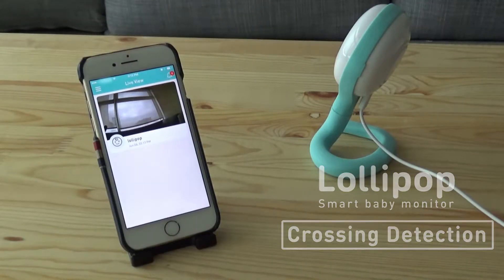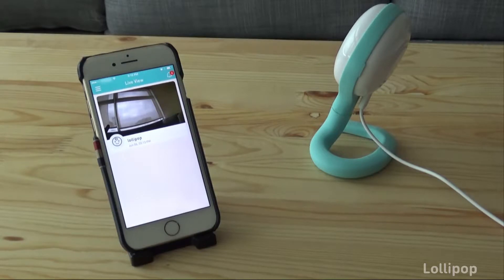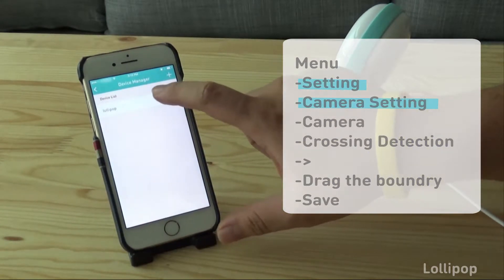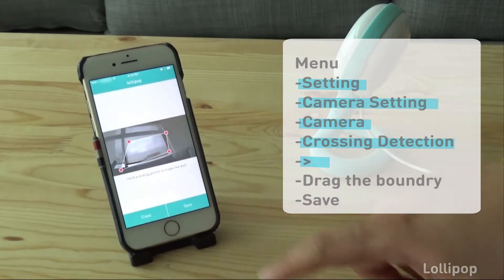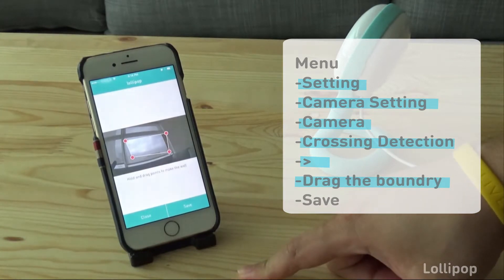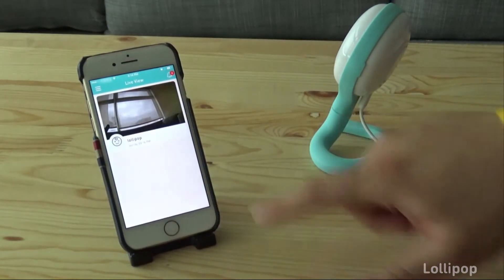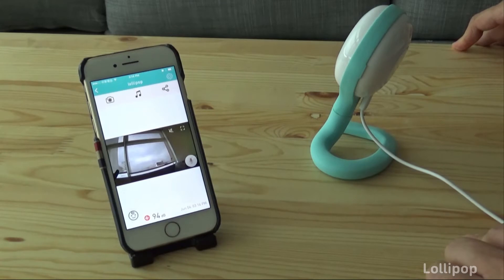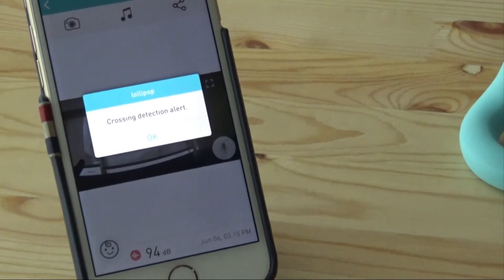Crossing Detection Demo of Lollipop Baby Monitor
Crossing Detection Demo Video of Lollipop Baby Monitor

This is a demo video about Crossing Detection Test of Lollipop Baby Monitor, including the crossing region setting.

We are Lollipop – Smart Baby Monitor which is a new brand of Smart Baby Monitor.
Lollipop Baby Monitor is a smart and intelligent video-based baby monitor.  It is WIFI-based monitor such that you can not only use your phone to see your baby’s live-feed indoor, also in your office or outdoor is available to watch your baby.
The first feature to draw attention is the Lollipop’ name and the soft, rounded contours, and the posable silicone arm allows customer to install it easily. Lollipop Smart Baby Monitor gets iF Design Award 2016.
The second feature is that Lollipop Baby Camera can Detect Truly Crying with low false alarm.  It means our detection technology inside can distinguish between CRYING and NOISE, which is totally different from the other products on the market claiming they have crying detection and actually is just a noise decibel detector.  After that Lollipop baby camera will send notify and 30s event review video to parents if baby is crying or make noise or crossing the area you define.
If you are interested in Lollipop,
This is our Product Page on Amazon.